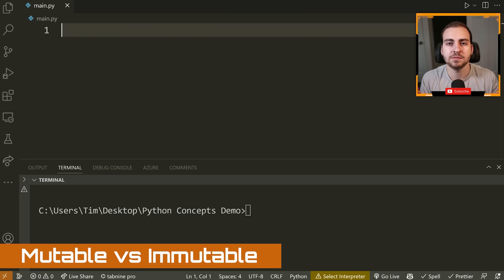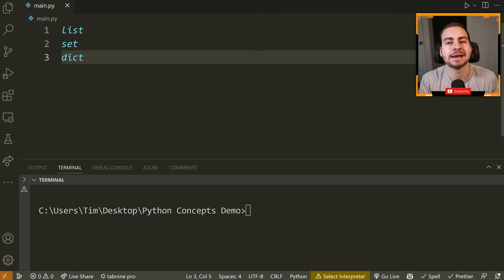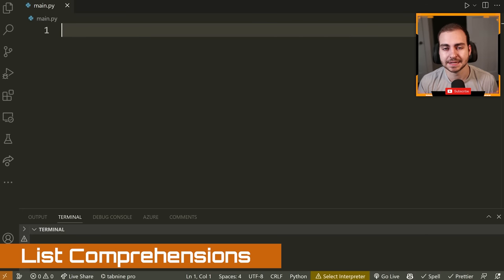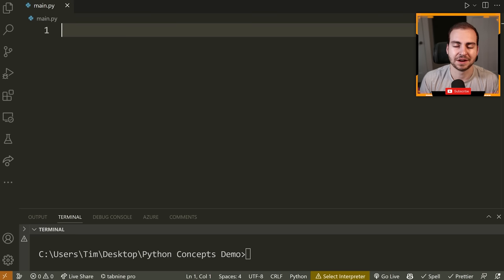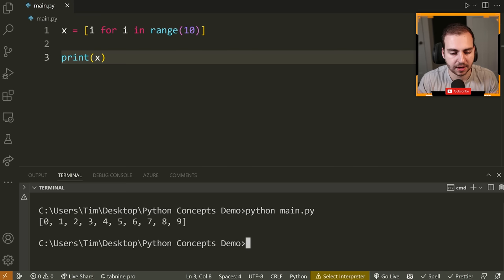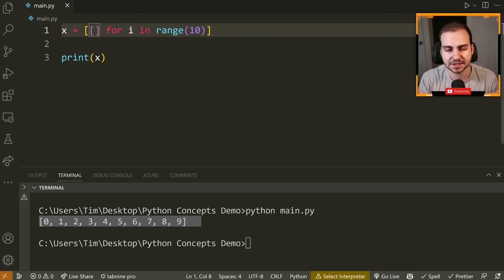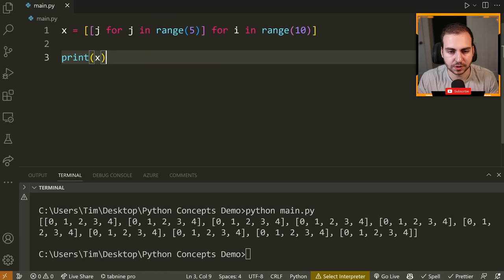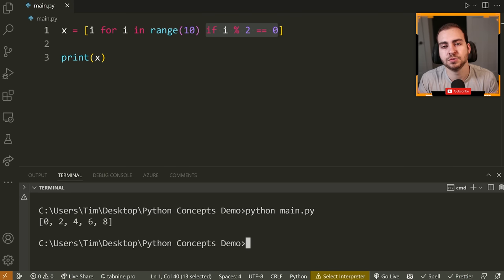Python 101: Learn the 5 Must-Know Concepts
If you're interested in becoming a developer that writes any type of code in python, then you need to understand these 5 Python concepts. In today's video, I'm going to break down 5 key Python concepts for any aspiring developer. Master Python, elevate your skills.

🎬 Timestamps
00:00 | Introduction
00:38 | Sponsor
01:43 | Mutable vs Immutable
06:20 | List Comprehensions
08:22 | Function Argument & Parameter Types
14:44 | if __name__ == "__main__"
16:34 | Global Interpreter Lock (GIL)

⭐️ Tags ⭐️
- Tech With Tim
- Top 5 Python Concepts
- Master Python